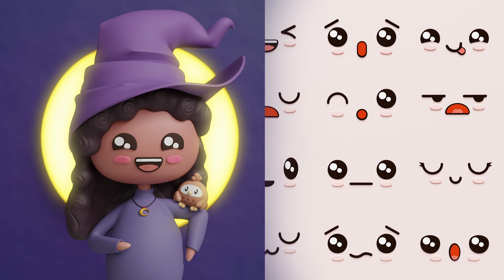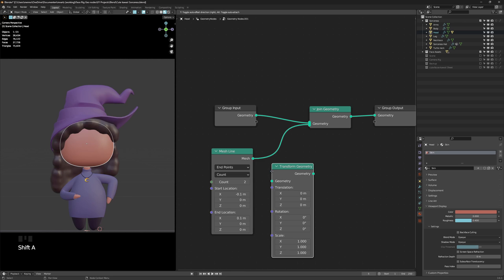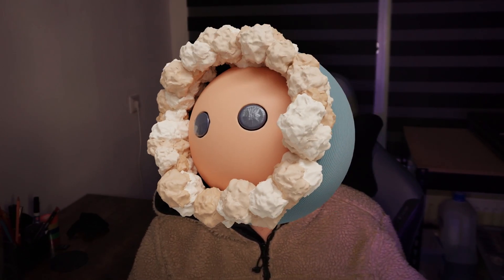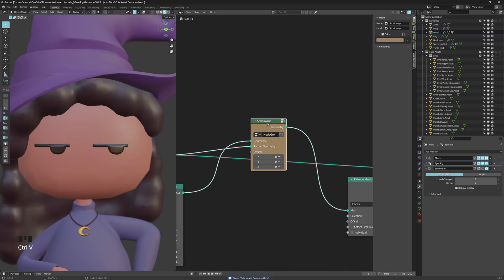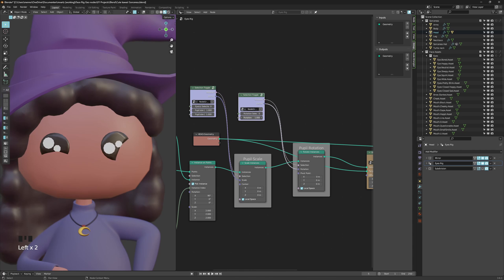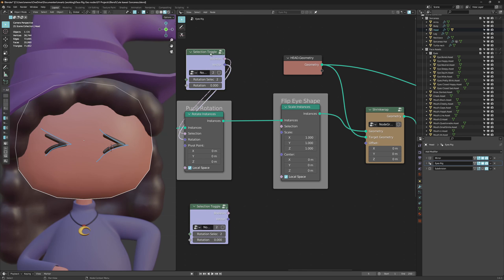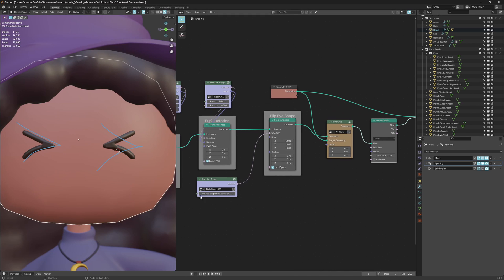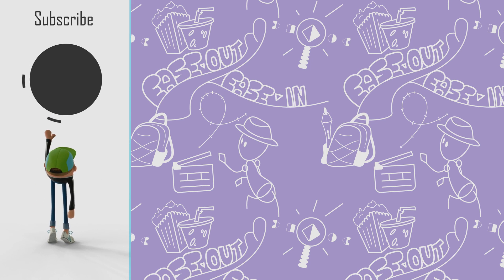New 2D Facial Rig: A Game-Changer for Your Animation Process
We have done this before, however this time we use Geometry Nodes!
The 2D face rig we created years ago was unique and had great potential. This one is easier to use and will teach you some interesting Geometry Nodes techniques.

I'm a fan of this character style and the design choices. I'm able to put my spin on it by pulling the 2D shapes out into this semi-3D look. And now, animating these face shapes is super animator-friendly with this new setup.

Projecting the face onto the mesh was previously done with the modifier stack, but who uses that anymore? Come on! Everything should be Geometry Nodes right!?

We can customize this setup to be everything we want, so think outside the box and let me know what else you can come up with.

💬 Any questions?

If you have a question about anything you saw in the video, something that you missed, or maybe I missed, or if you have any other requests ask me in the comments!